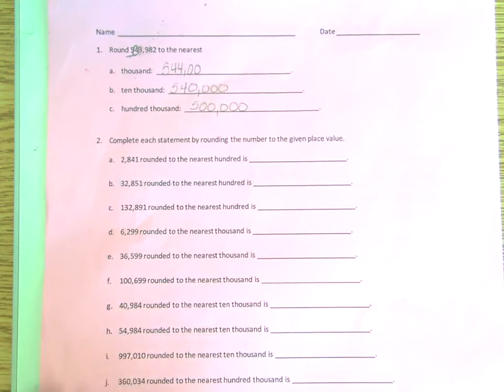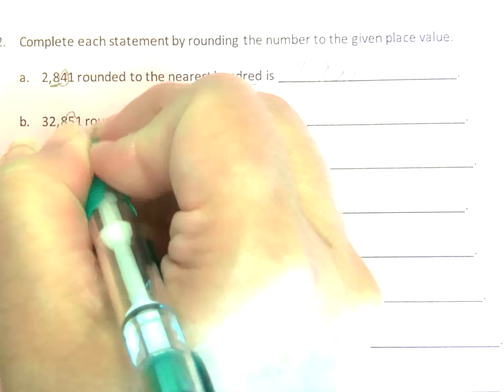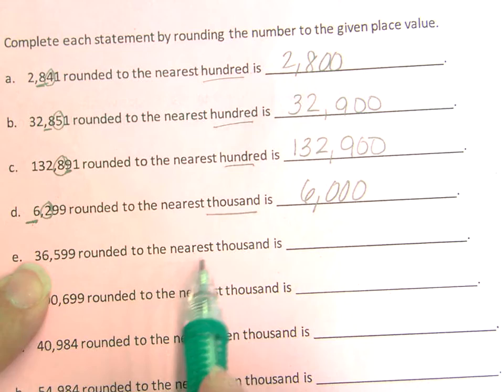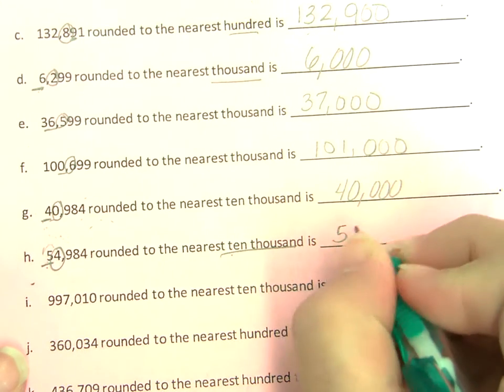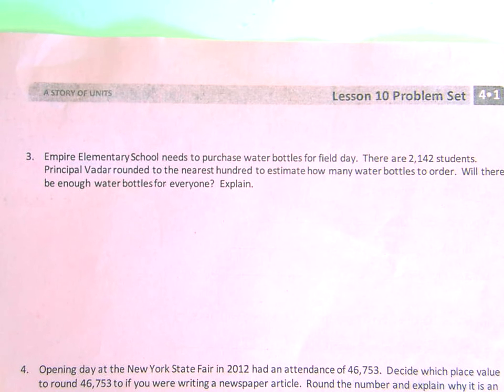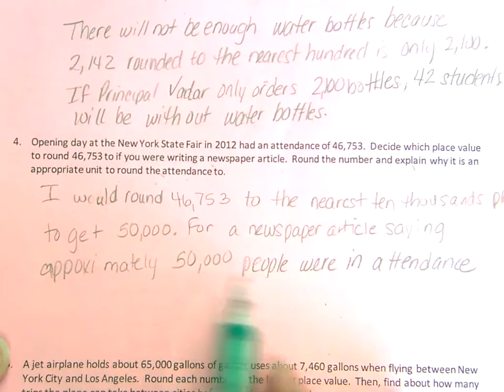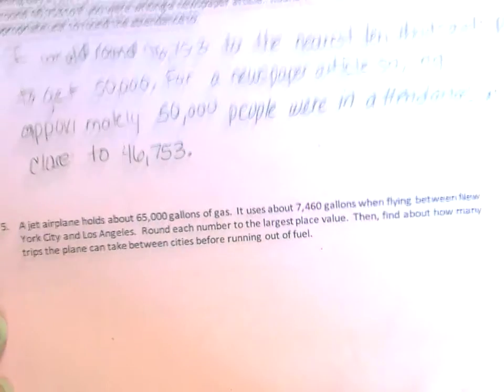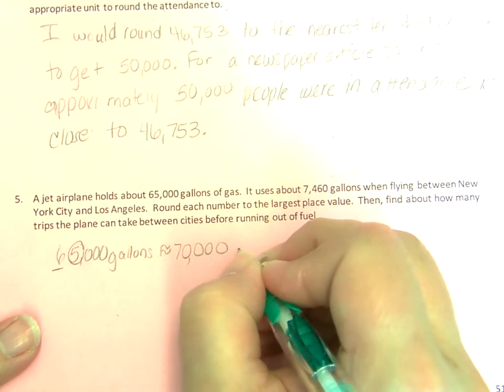Lesson 10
Videos are for our class only.